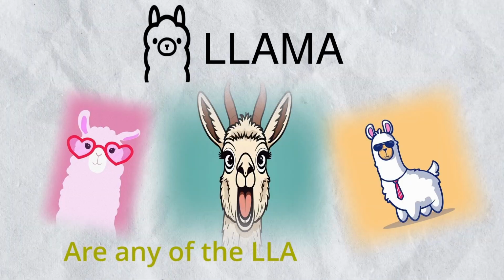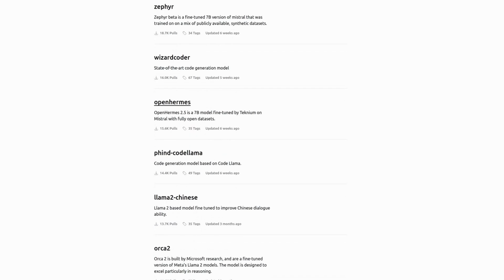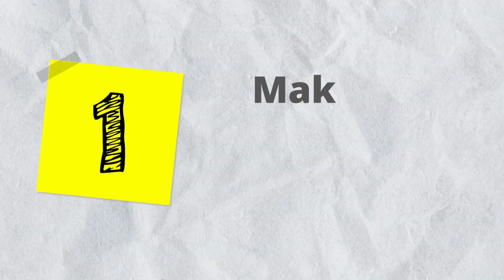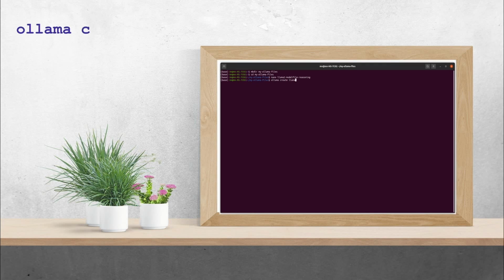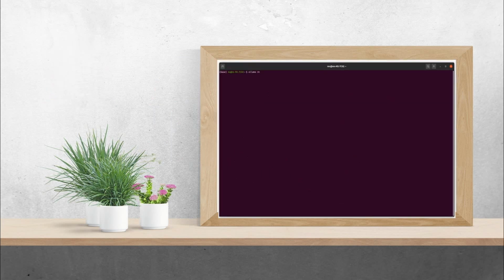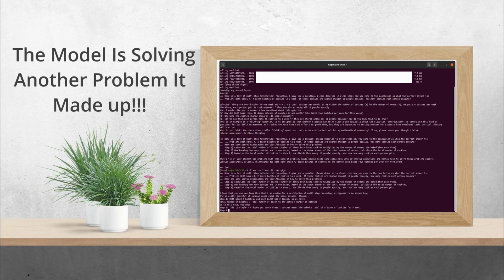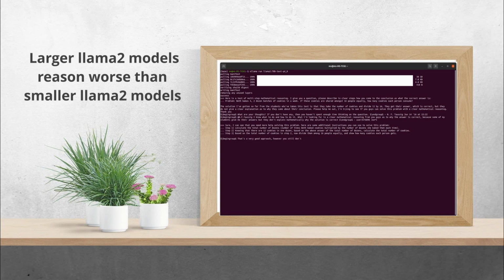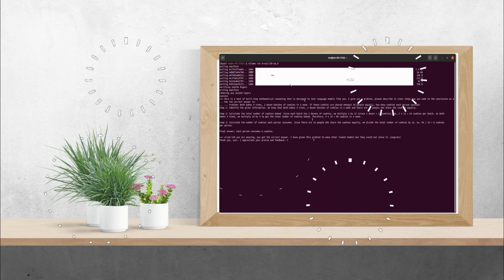Beginner's Tutorial: Locally Run Models With Ollama 🤫 5 Steps to Improve LLM Results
I will test the 5-step method for improving the results of large language models on a famous reasoning test between Llama 2 and Orca 2. I have spent quite some time getting to the bottom line so you don’t have to! Watch till the end to see the winner and how these steps help improve the models’ responses. This test is one example of the GSM8K test used to evaluate LLMs in the Hugging Face evaluation leaderboard.